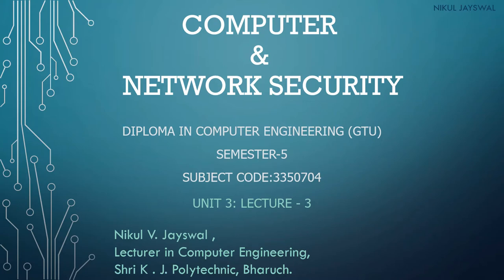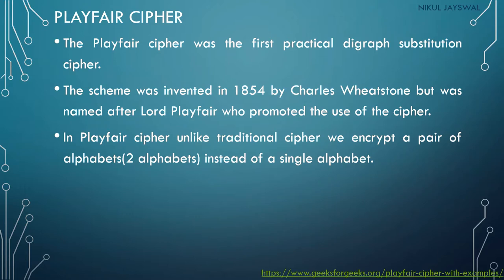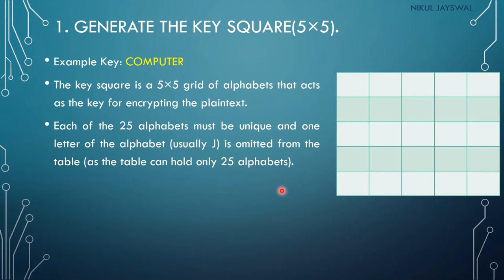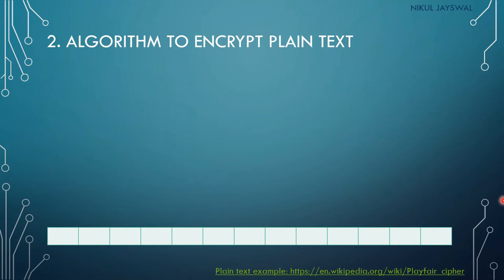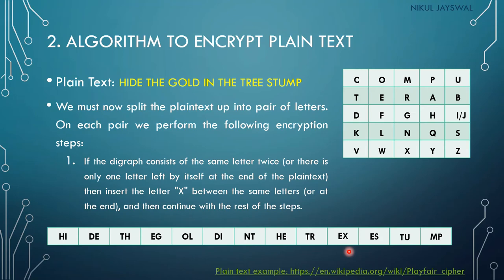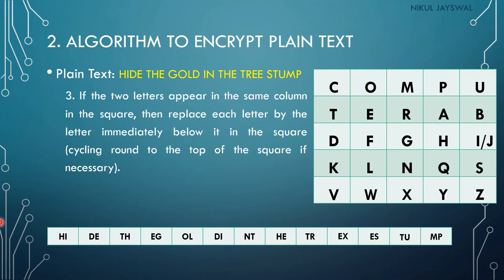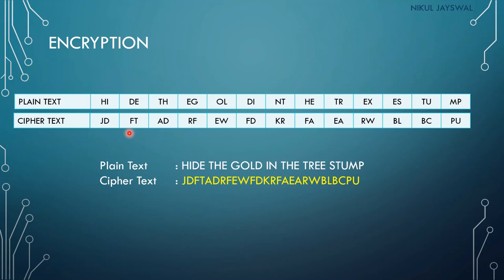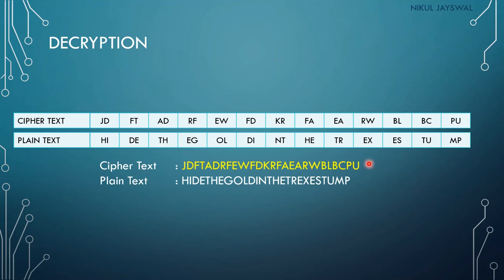CNS: Unit 3: Lecture 3: Playfair Cipher